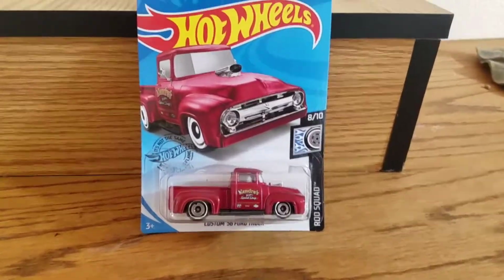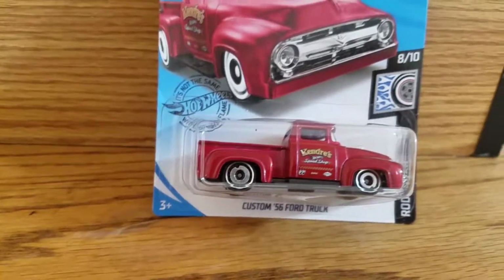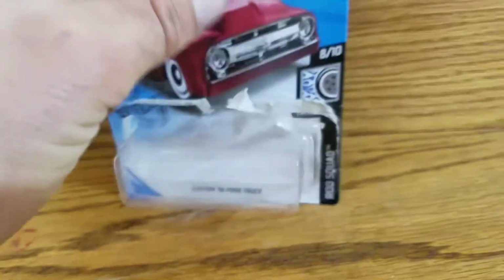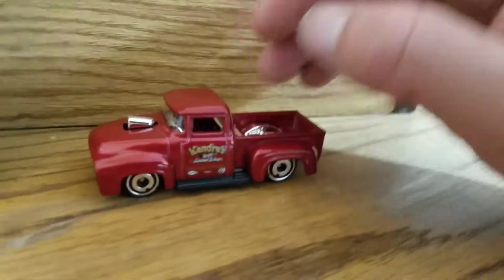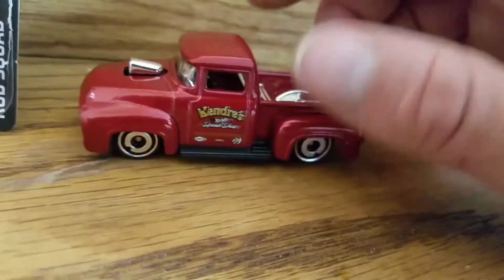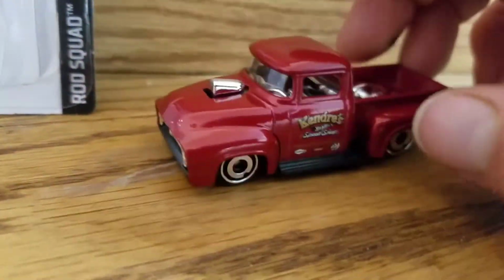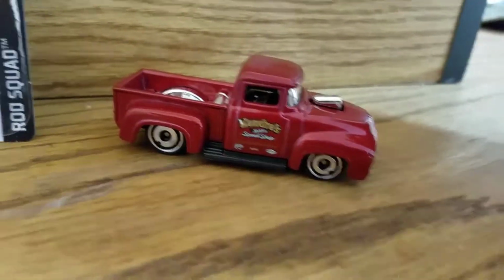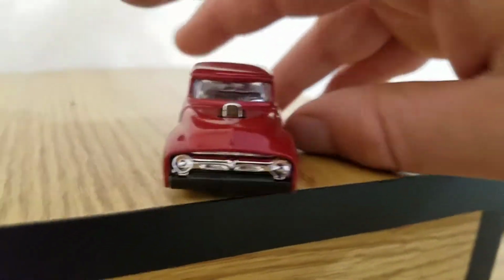Unboxing Custom '56 Ford Truck F100 Rod Squad 8/10 Hot Wheels